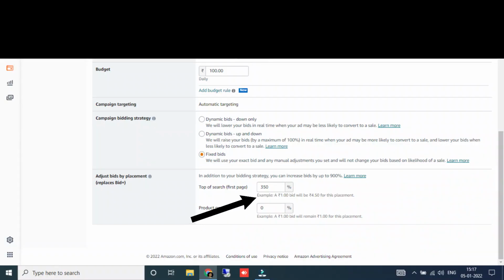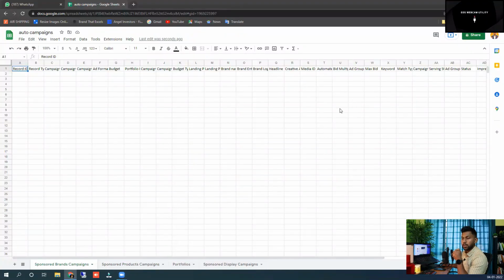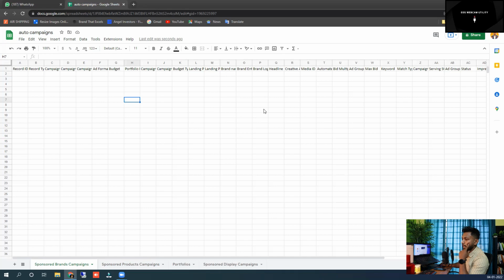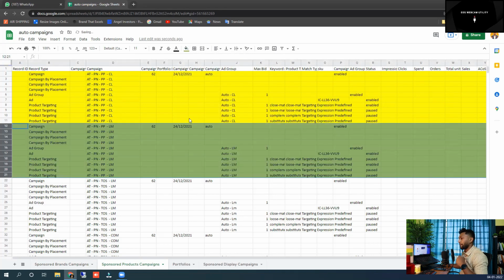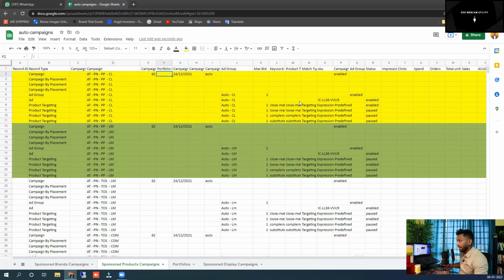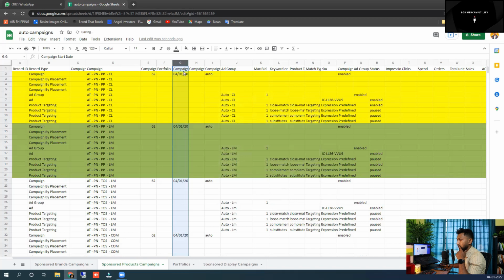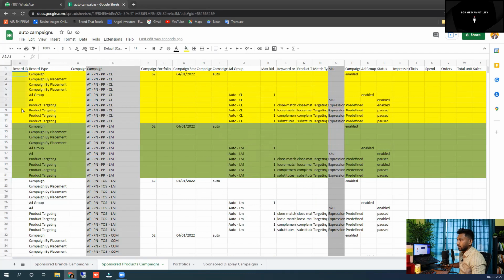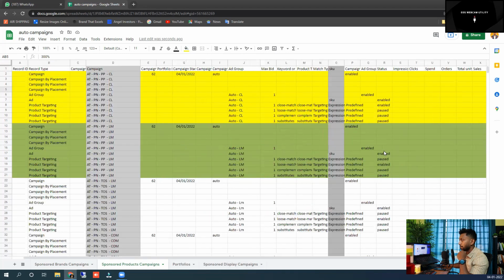INCREASE Your Amazon Sales and PROFITS By These 3 Simple Steps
LAST CALL (ONLY FEW SEATS LEFT)

WE ARE CONDUCTING ADVANCED ADVERTISING TRAINING FOR EXISTING SELLERS THAT WILL COVER

-All advanced Amazon Advertising Strategies that we use to Reduce the ACOS and Scales the Sales

-Reviews in Autopilot (advanced strategies to get Reviews on Demand)

-Advanced Product Launch Strategies

-Advanced Variation Launch Strategies

-Advanced Re-launch Strategies for SKU’s that went out of stock

-Advanced Search Find Buy Techniques that Amazon can never detect

-Advanced keyword Ranking Strategies to Rank on the First page  (using URL and ADD-TO-CART Methods)

-Advanced Campaign structure and Ranking Strategies for Variations

-Advanced strategies to Dominate Any Upcoming Sales

THE TRAINING WILL START FROM 22ND JANUARY 2022

-IT’S A 5 WEEK INTENSIVE TRAINING

-WITH 2 LIVE TRAINING SESSIONS PER WEEK (SATURDAY & SUNDAY)

-You will be a participant in the LIVE TRAINING SESSION TO ASK QUESTIONS AS WELL IN BETWEEN THE TRAINING

-RECORDING OF THE WHOLE 5 WEEK PROGRAM WILL BE PROVIDED TO EACH PARTICIPANTS IN COURSE FORMAT AFTER TRAINING ENDS

If you want to join you pay Rs. 999/- Today and Book one spot out of 30 Now and pay Remaining Rs. 5000/- on 20th January before Joining the LIVE training (TOTAL FEES 5999)

In this video, I have shown if you are getting high cost per click and high Acos but very Less sales , then how to increase your Amazon sales with these advanced advertising strategies ,

in this video you will learn :
- How to run amazon brand video ads profitably
- how to get more orders from amazon video ads
- how to optimize your video ads campaigns
- how to set up brand video ads

Want to join our Advanced Amazon A-z course? submit your application here(only 40 applicaqtions are processed every 6 months) (price 16,999/-) available in both English and Hindi : or whatsapp us at 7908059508